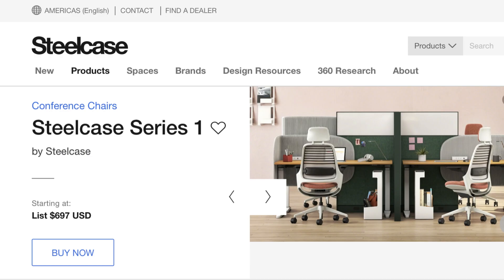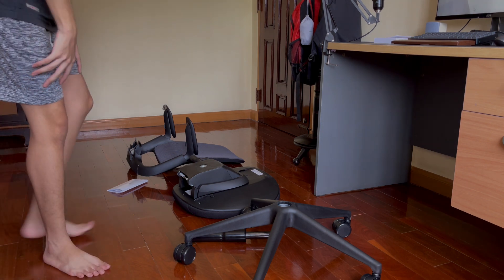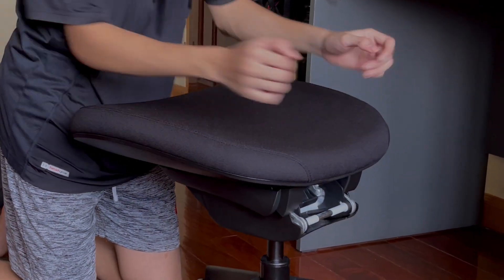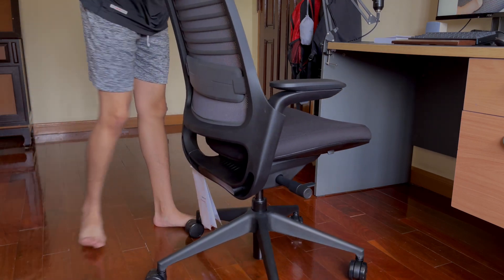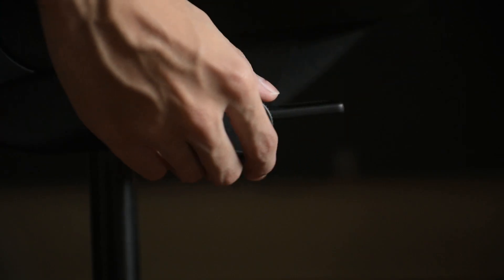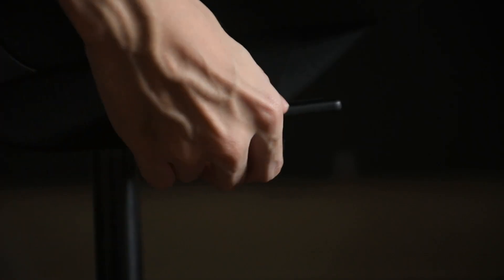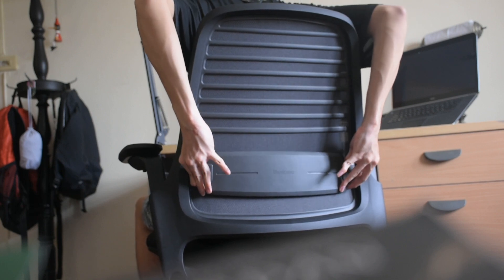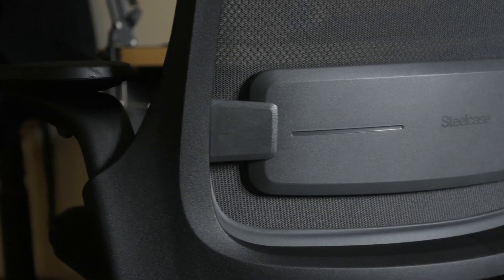Steelcase Series 1 Review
After a week of using the Steelcase Series 1, I decided to make a review of this chair as I think it might be useful to anyone who struggles to make the decision to buy this chair. I hope this video contributes to your decision-making. I apologize for any mistake I made in the video.

Time Stamps

00:00 - Intro

00:13 - Basic Information

01:28 - Assembly

02:47 - Adjustability

04:12 - Material

04:57 - Summary